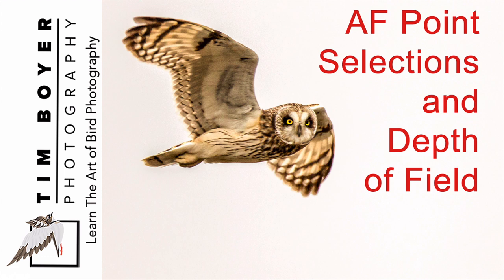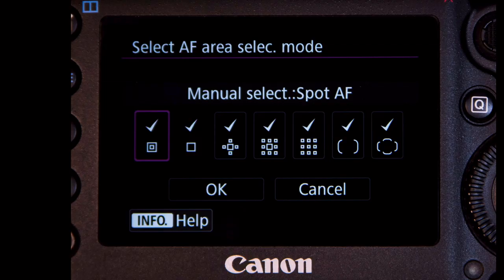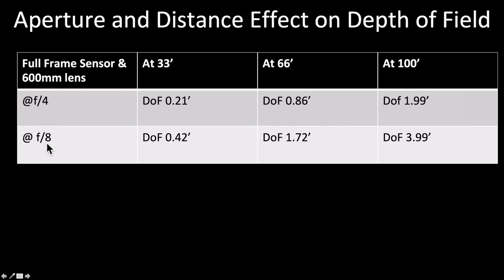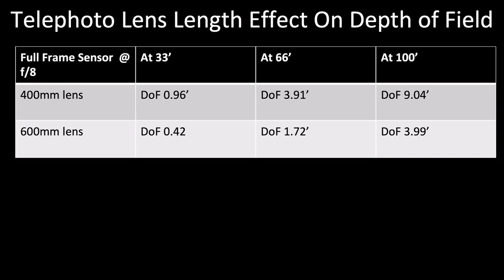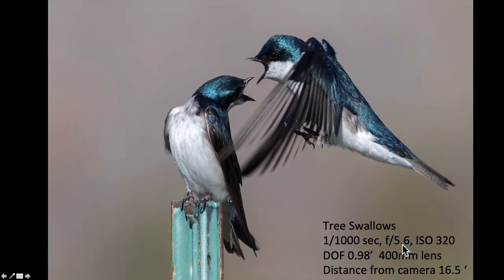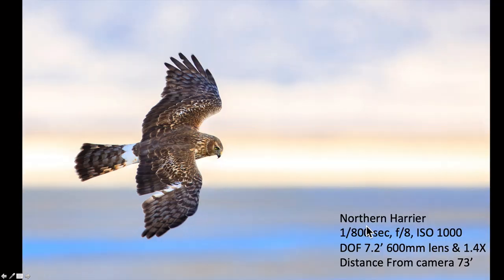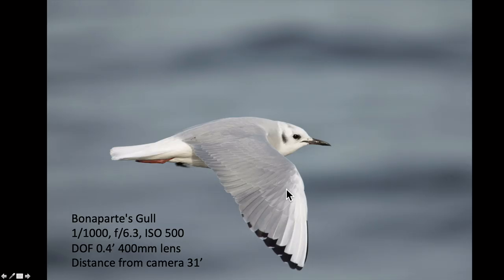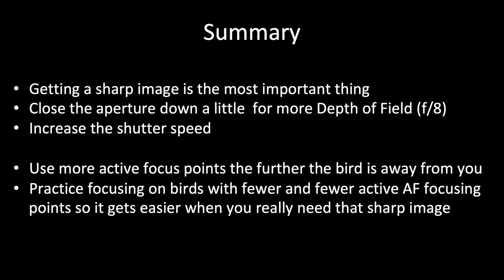AF Point Selections and Depth of Field -- For Bird Photographers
AF Point Selections and Depth of Field -- choose single or multiple AF points depending on how close or far away the bird is. The further away the bird is the more multiple selections AF points you can use because there's increased depth of field.

--  MY GEAR  --
These are affiliate link and this channel will receive a small commission (at no charge to you, thanks for the support) if you link to Amazon to purchase any of these products.

-- OLYMPUS CAMERA EQUIPMENT --

OLYMPUS OM-D E-M1X Cameras

Olympus/M.Zukio Digital ED 300mm f/4 IS Pro Lens

Olympus/M.Zuiko MC-14, 1.4X Teleconverter/Extender

Olympus/M.Zuiko Digital ED 40-150mm f/2.8 IS Pro lens

Olympus/M.Zukio Digital ED 7-14,mm f/2.8 IS Pro lens

Olympus FL-900 R Flash

Cotton Carrier Camera and Binocular Harness